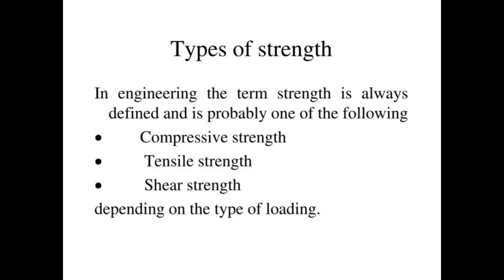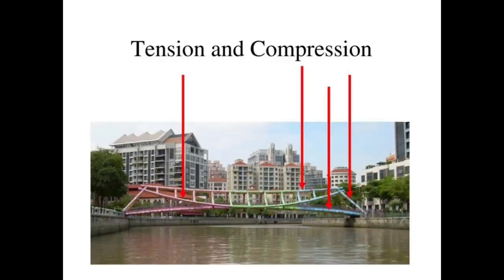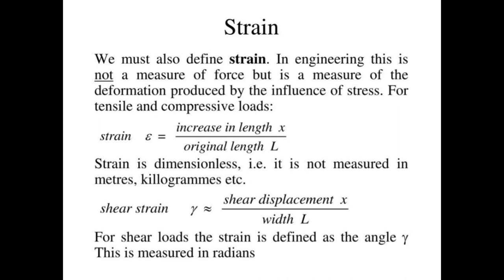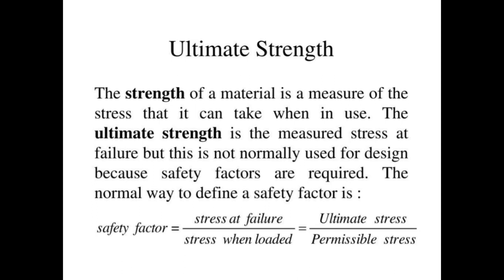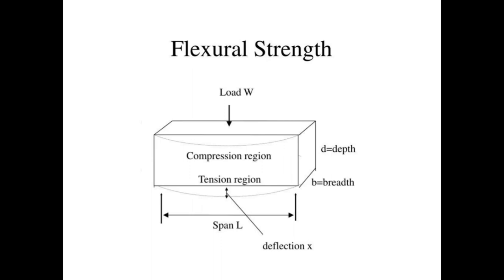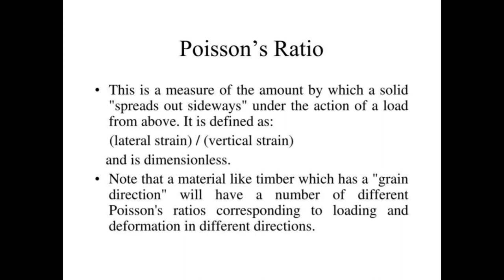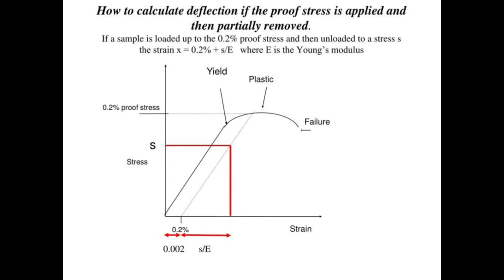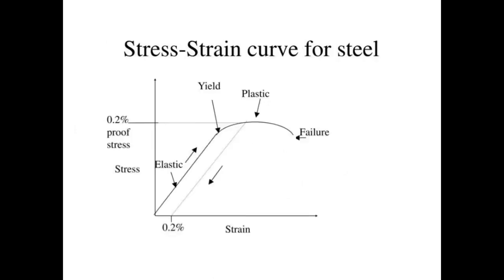STRESS, STRAIN AND DEFORMATION OF BODY - STRENGTH OF MATERIALS - ESEC LECTURE SERIES